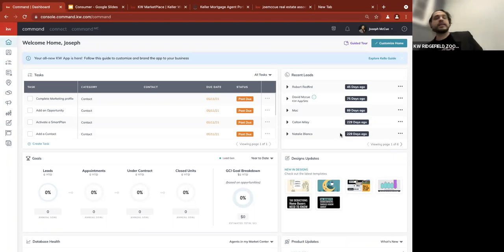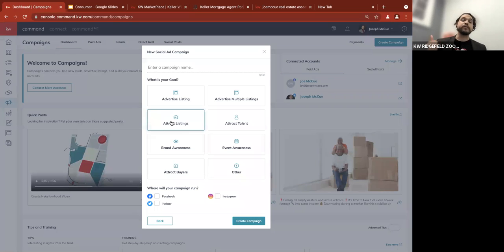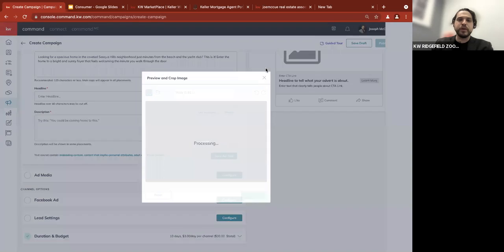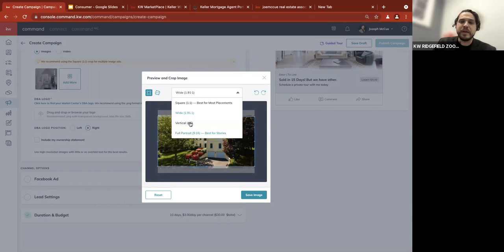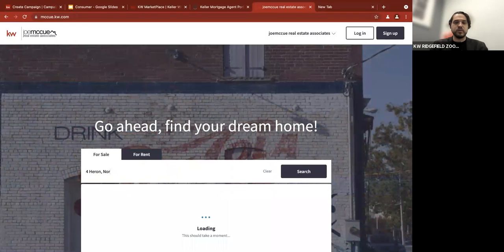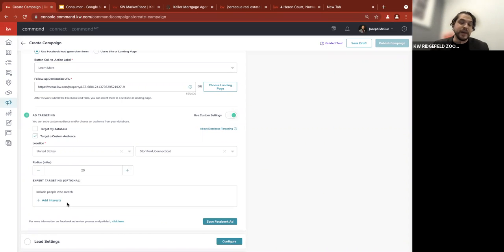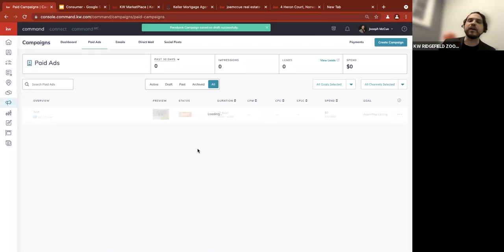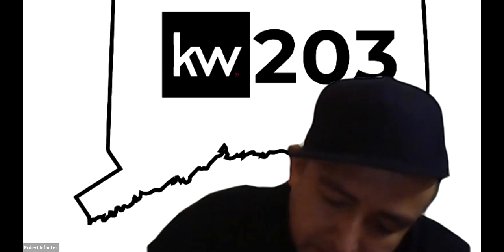Conquer Command - 5/25/2021